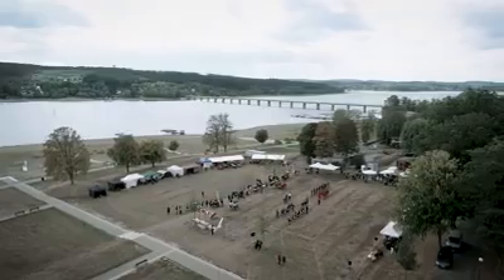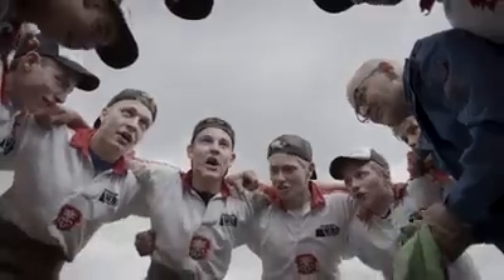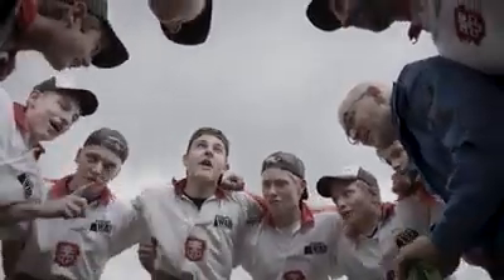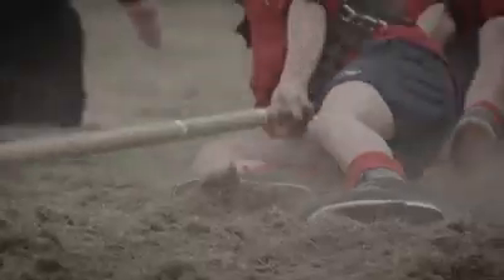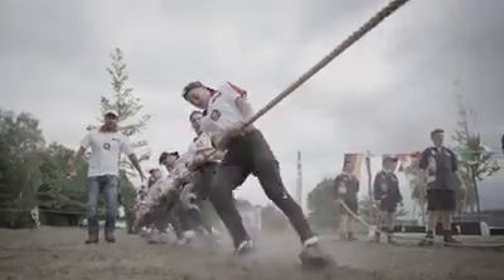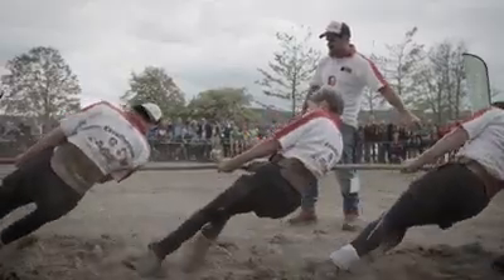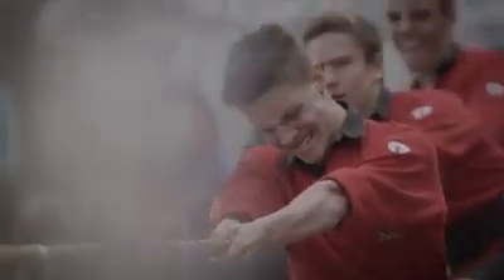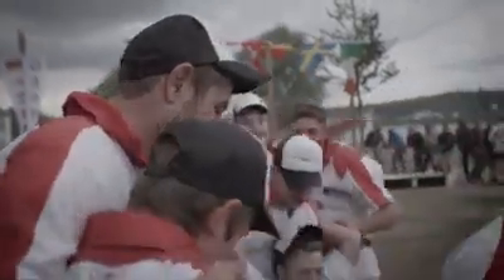GENSB Junior International Tug of War Tournament Promotional Video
Promotional video for the annual GENSB junior international tournament, which takes place every August Bank Holiday annually.

The event sees club teams from various countries come together in a friendly international tug of war tournament with participants (male and female) aged between 12 and 18 taking part.

The rules are as follows:

The weight class is 560 kilos

Mixed gender teams are allowed

Teams can be made up of 7 to 10 competitors as long as the weight limit is not exceeded

Including girls in a team gives a bonus of 10 kilos for each girl limited to a total team weight of 600 kilos.

A puller (any gender) is eligible to participate in the GENSB tournament from the beginning of the year in which they reach the age of 12 years until the end of the year in which they reach the age of 18 years

Any remaining pullers who are available who are not taking part with their own team will be organised into mixed teams to ensure that everyone has the opportunity to participate

The competition will otherwise be contested using Tug of War International (TWIF) International Competition Rules